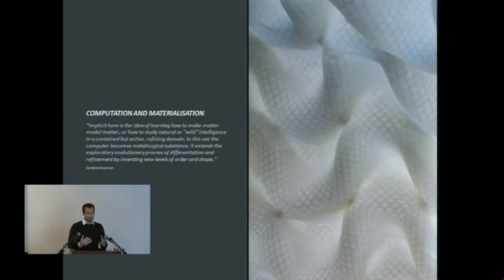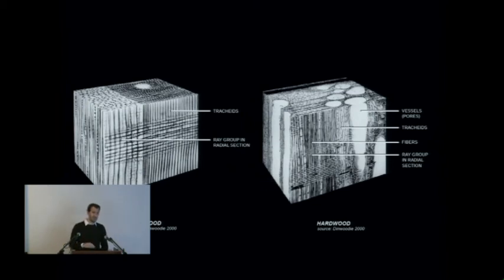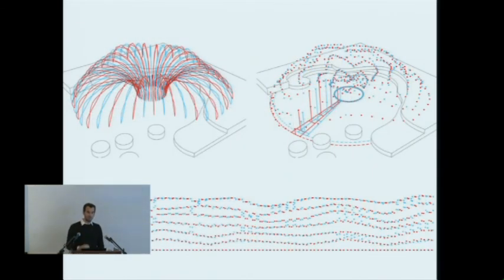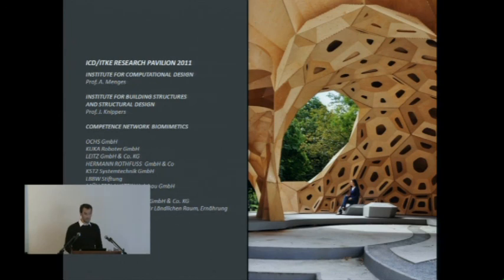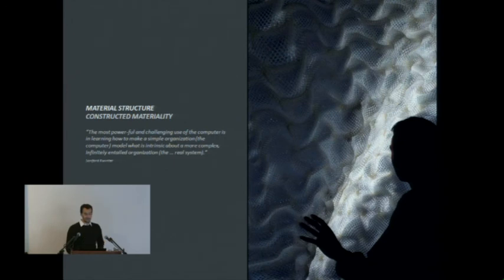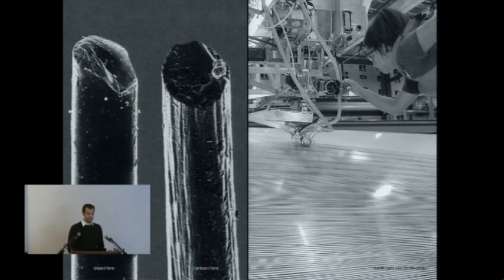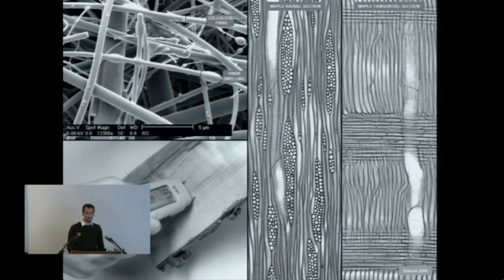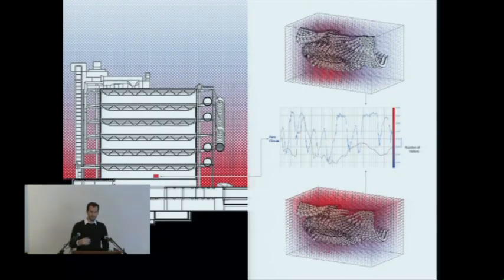Achim Menges - Coalescences of Machine and Material Computation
Both machinic processes, which operate in the binary realm of the digital, and material processes, which operate in the domain of the physical, can be considered computational. Although the bias of contemporary design drifts towards the former, the field of architecture has sporadically instigated investigations of the latter.

This lecture introduces Achim Menges’ work in the largely unexplored territory of machine and material computation and proves that both can co-exist and intensely engage the design process. The research will accompany a series of prototype buildings constructed at his Institute for Computational Design in Stuttgart.

Achim Menges is an architect and professor at Stuttgart University where he is the founding director of the Institute for Computational Design. He has also been a visiting professor in architecture at Harvard University’s GSD. Menges graduated from the AA with honours, subsequently teaching as Studio Master of EmTech from 2002–09 and as Unit Master of Diploma Unit 4 from 2003–06.